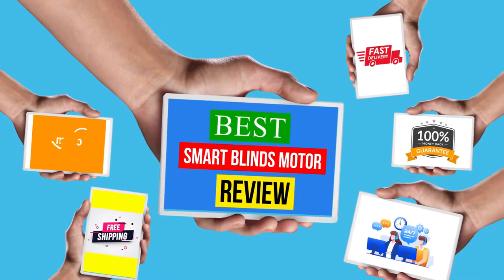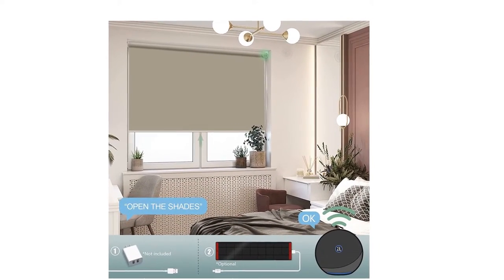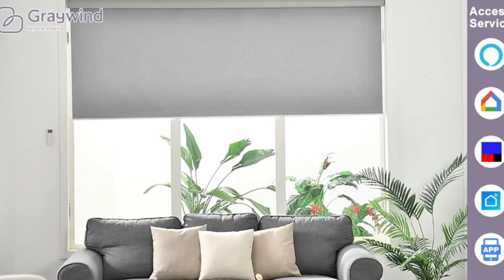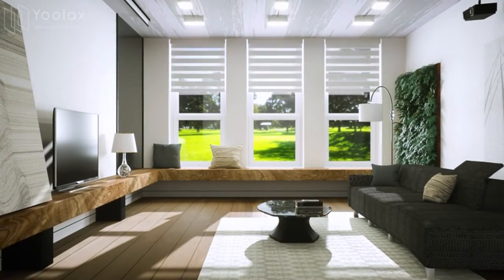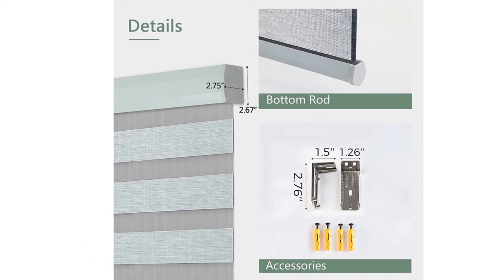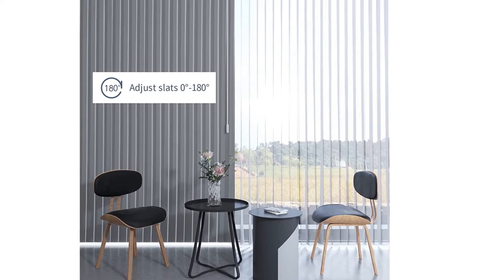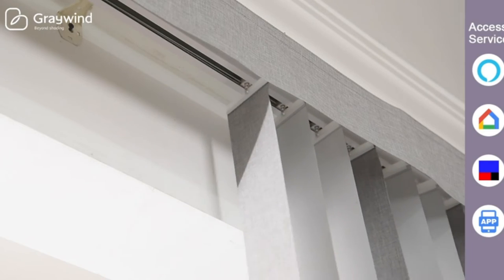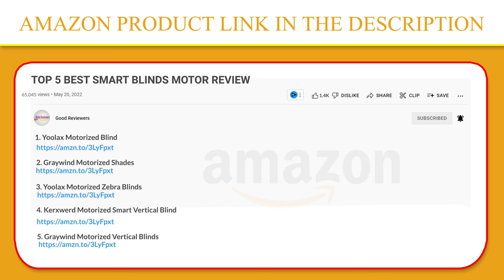Top 5 Best Smart Blind Motor Review In 2022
1. Yoolax Motorized Blind

2. Graywind Motorized Shades

3. Yoolax Motorized Zebra Blinds

4. Kerxwerd Motorized Smart Vertical Blind

5. Graywind Motorized Vertical Blinds